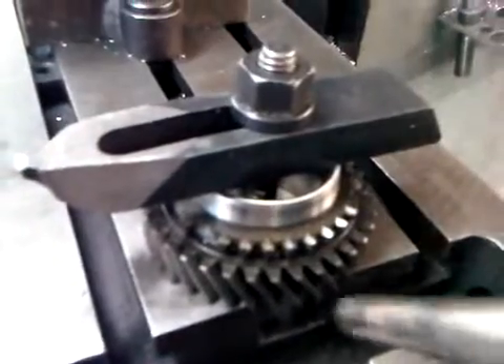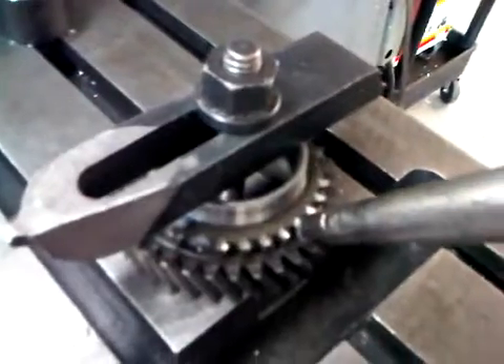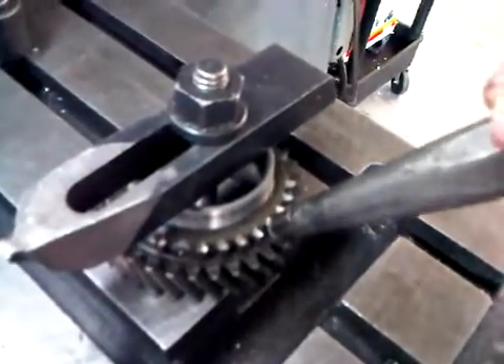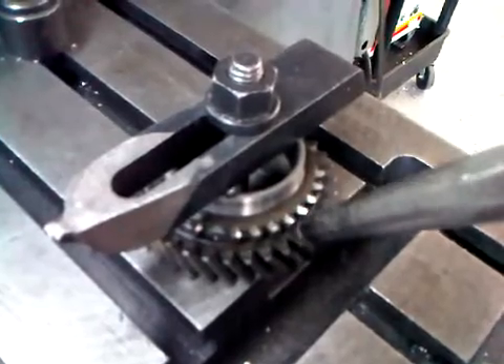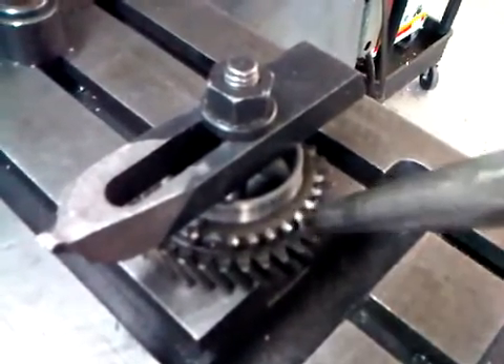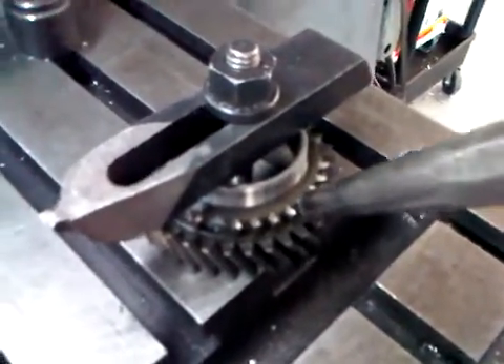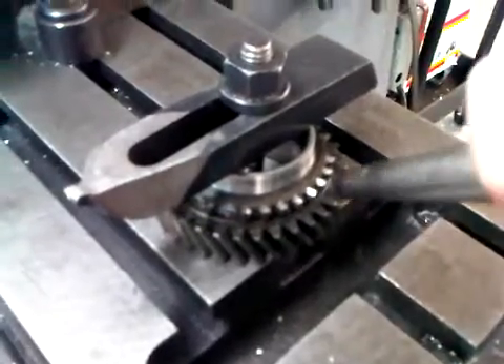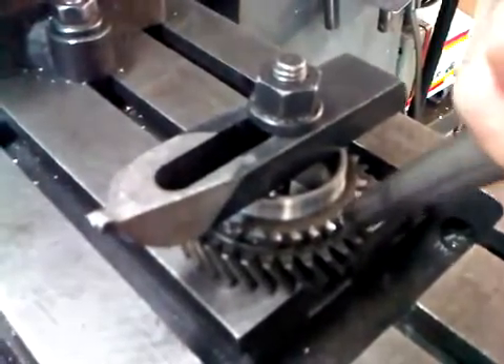Breaking a 2nd gear tooth - After cryo (watch 2nd)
Testing the strength before and after cryogenics.  Definitely was much harder to break afterwards.  :)